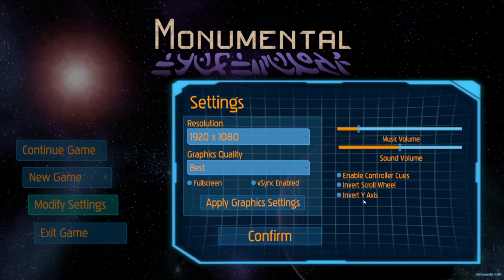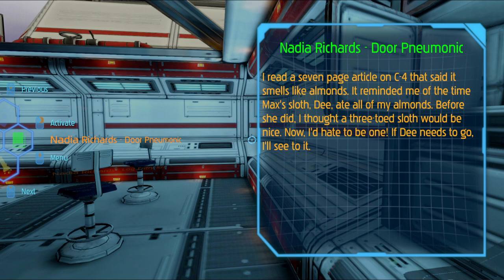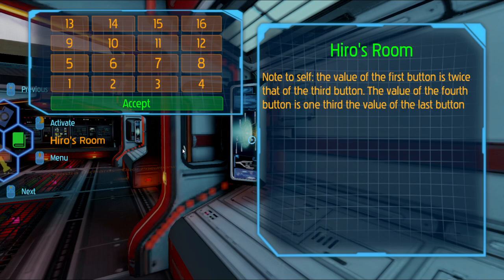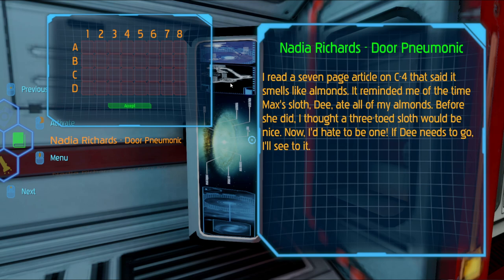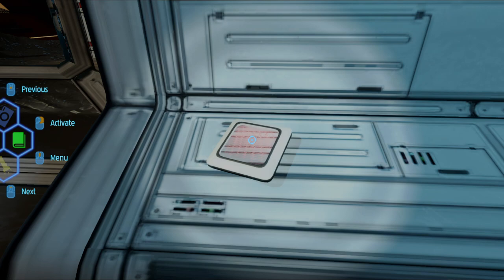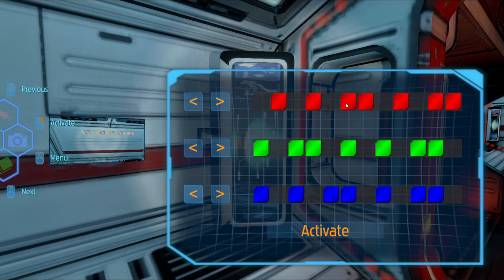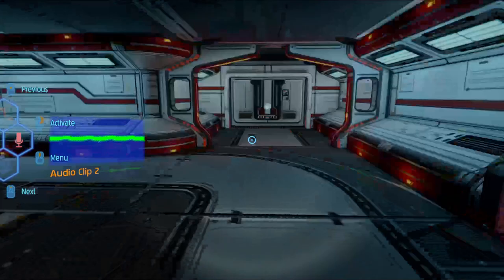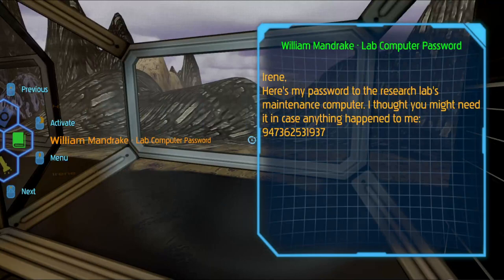[Stream] Monumental - 1